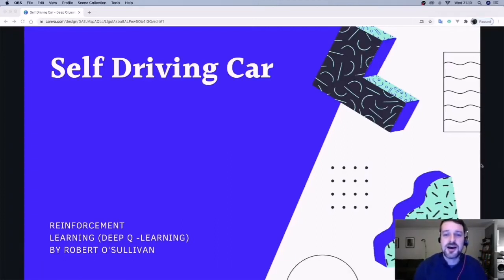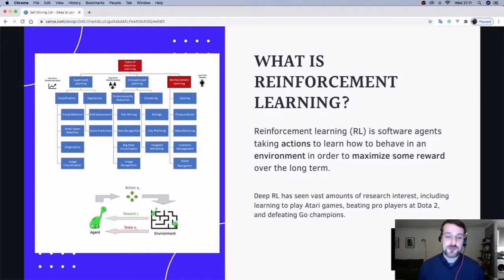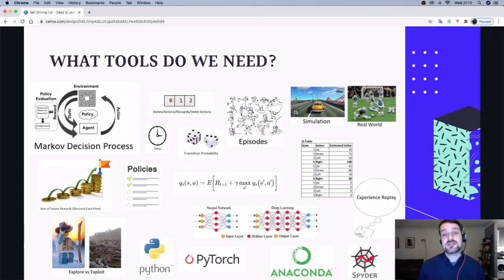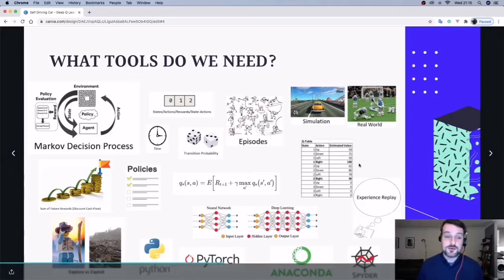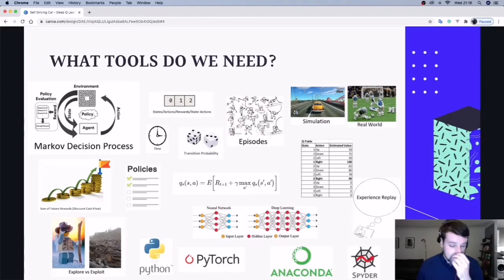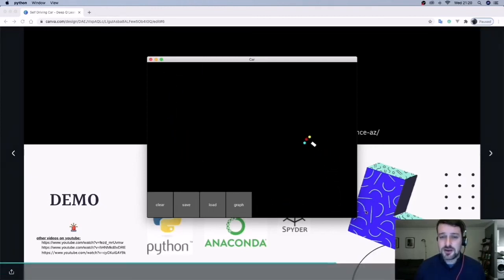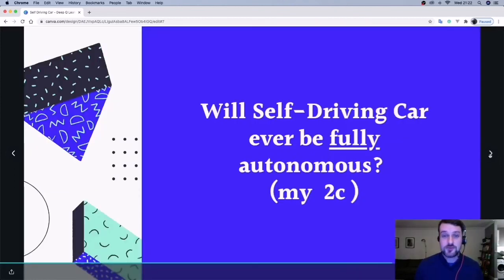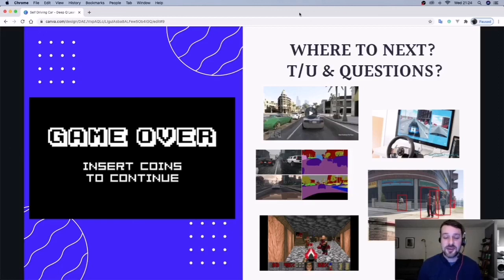Self Driving Car (Deep Q-Learning)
Project Description: In a udemy course called Artificial Intelligence A-Z by Super Data Science that I’m doing I was thought how to make a self driving car using a branch of a.i called reinforcement learning. This coupled with an artificial neural network model I was able to do Deep Q-Learning and train a car to drive on a virtual road. Q-Learning can be useful for when you want a.i to play video games and find the most efficient way to win the game.
Speaker: Rob O’Sullivan.